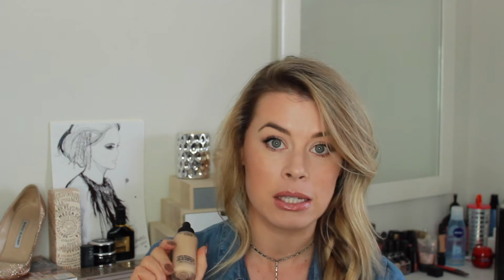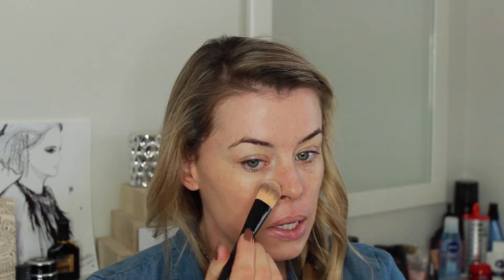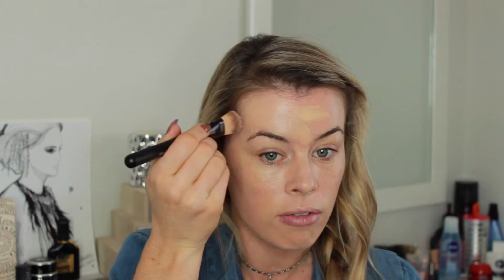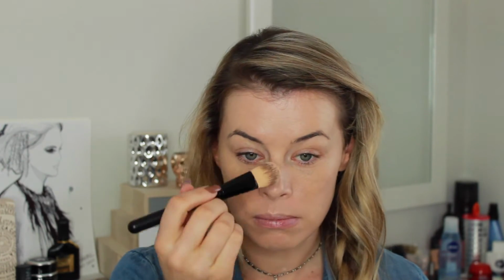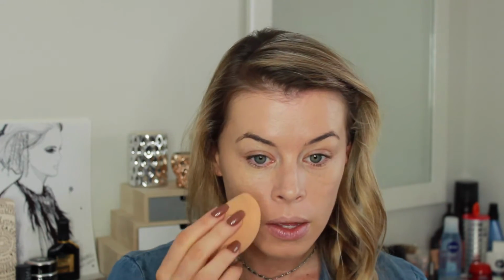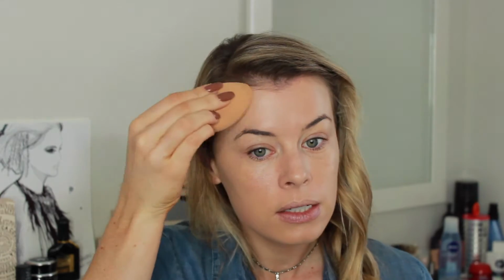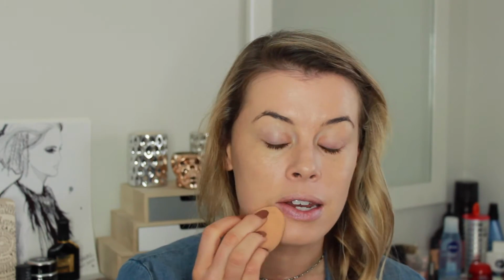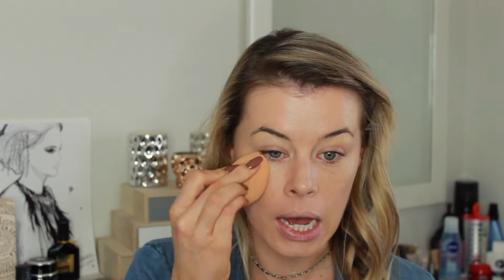MAC Studio Waterweight Foundation: First Impression and Review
HI Everyone!
I asked you guys on Instagram if you wanted a review on this foundation, and many of you said yes, so here it is!

Snapchat thereallisalay
Facebook Addiction to Pretty